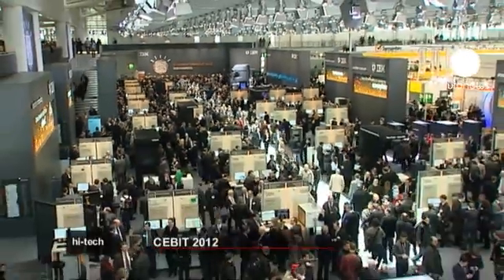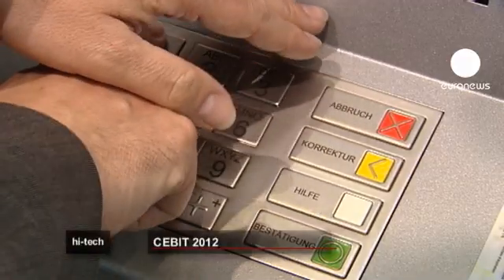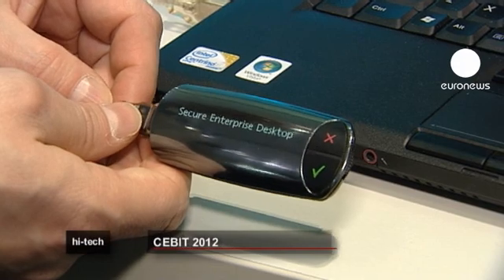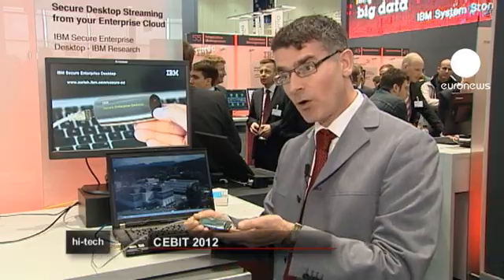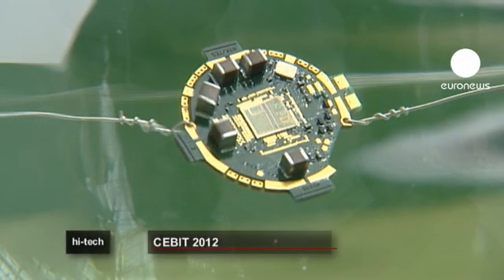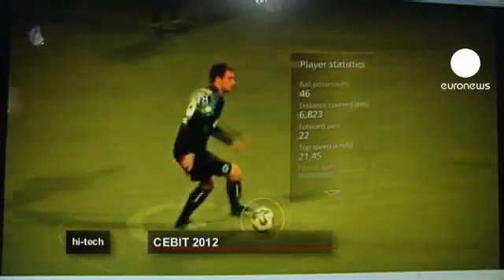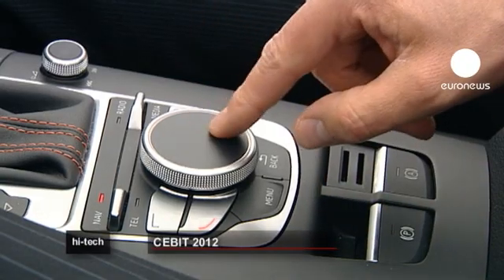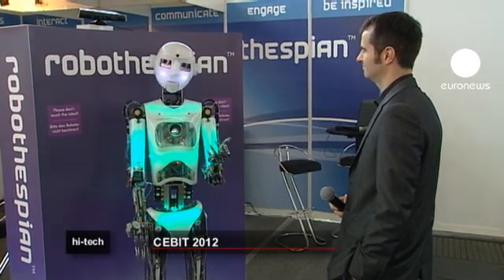euronews hi-tech - Cebit and wonder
At Cebit, Europe's biggest electronics show held in Hanover, there were lots of new gizmos and gadgets on display. More than 4,200 companies from 70 countries were there to show off their new products. The theme however was "Managing Trust: Internet security and data protection|.

The German Federal Printing House, the state service that prints money, stamps and official documents, was at the show to present the new German Identity Card. It is more secure because instead of using a magnetic strip which is easy to clone, it features new encryption technology. Using this card with a reader, users can identify themselves from home, connect to public offices, receive all kind of documents via the internet and also use it like a bank card to withdraw money.

Martin Gosen, the Head of Communication at the Bundesdruckerei said: "I think authentication trust is one of the main aspects of real business and this card will increase trust within digital business."

At IBM they presented the Secure Desktop, which enables users to access their entire desktop, including their OS, apps and data, from anywhere in the world. The secret is this stick which gives access via a secure connection to the user's data stored in the cloud.

Sean Rooney, a researcher at IBM, said: "We believe that we don't want to be lugging around large devices like this through airports and so on because it's unpleasant. What we prefer to do is simply go to an arbitrary computer, one which we've never seen before and insert a simple device and make it our own computer. Once we unplug the device after having worked with the session for a while, none of the data is left behind. It's useful because everything is encrypted by the cryptographic technology on the stick."

The Fraunhofer Institute were demonstrating their robot, which can draw portraits. The robot detects light reflections via a camera on its arm which takes the person's picture. Then the robot's software finds the contrasts in the image and translates them into arm movements for the robot.

Karin Stein,a researcher with Fraunhofer said: "In our laboratory we are measuring the reflection of materials, for example road signs. At night you want to see what is written on the sign, and therefore it is essential to know that all the reflected light is coming back towards you."

Controversial footballing decisions by referees could be history thanks to a microchip inside a ball, which can give accurate real-time information on ball possession, passes, crosses, and shots as well as player speeds and distance covered.

And there's a new tablet for users who get caught in the rain. Fujitsu's waterproof device can be left up to a metre under water for half an hour and still function. It is due to be launched onto the Japanese market soon.

But new technology isn't confined to small gadgets, the Audi A3 model is fitted with a huge array of new technology. A retractable display, gives all sorts of information. There is also a powerful voice recognition system, and a letter recognition device: you type the first and second letter of your destination and the car recognises your writing. There is also a powerful 3G modem for data connection and streaming the internet.

And finally British company Robothespian developed an advanced voice recognition system for robots.